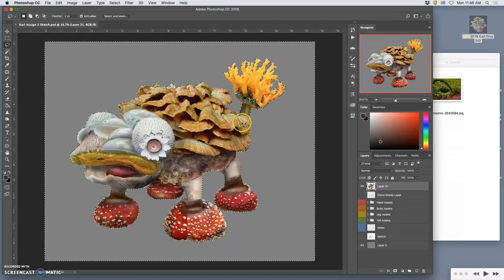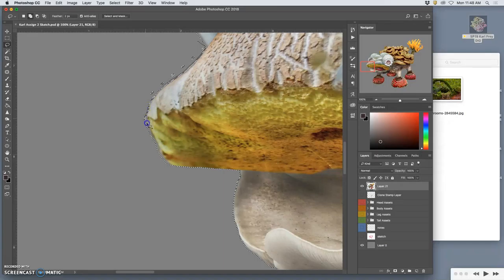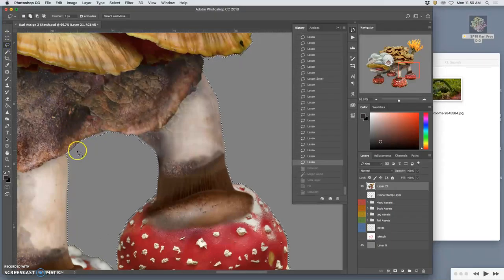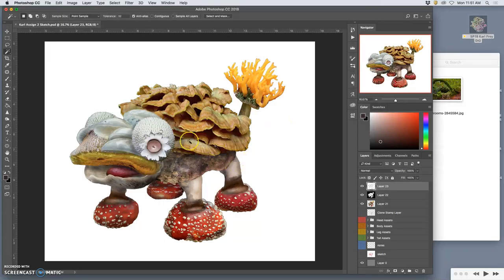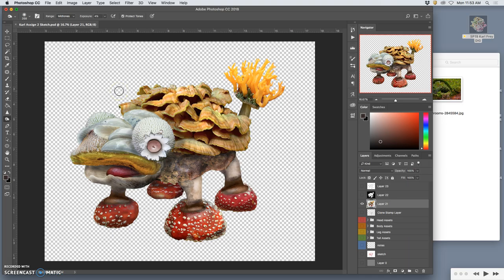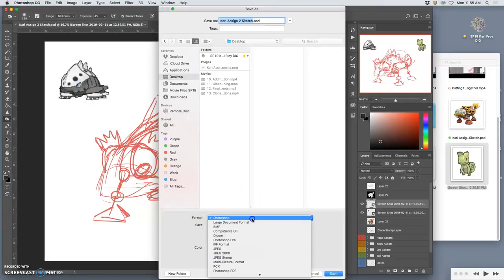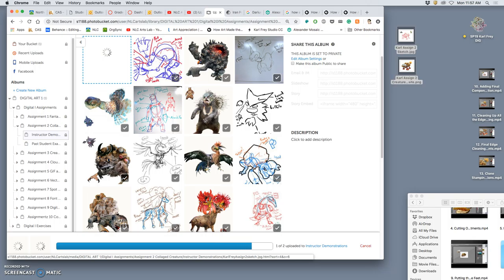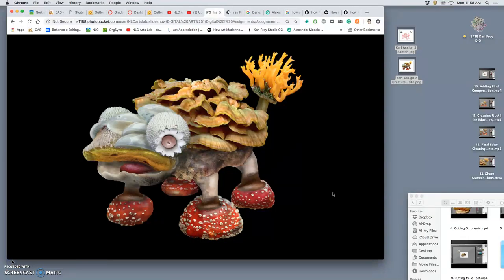14 Final Buff and Polsih and Submitting to Photobucket